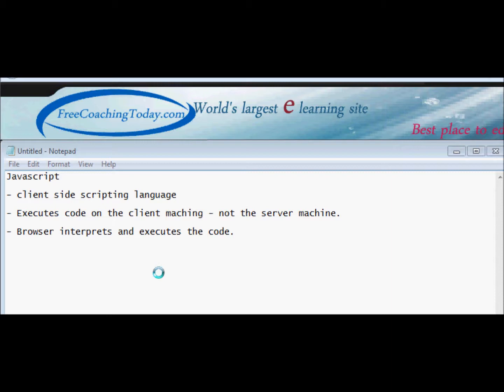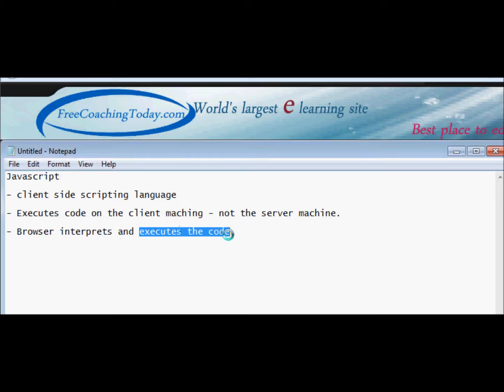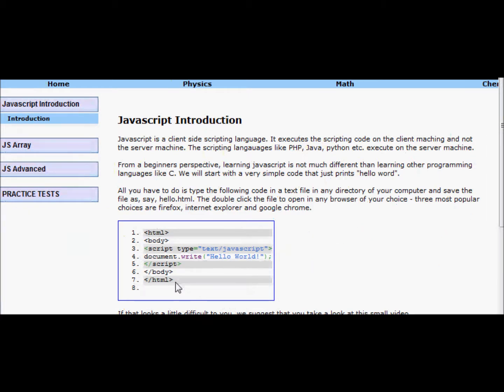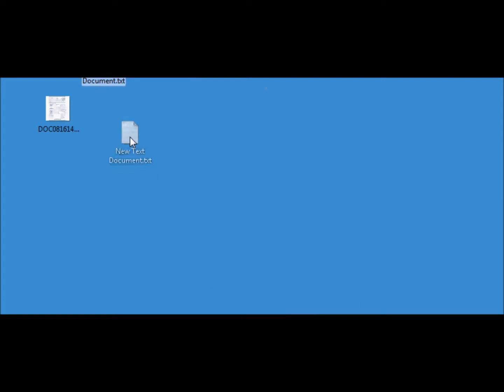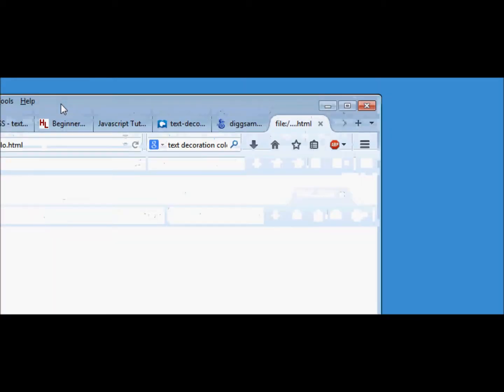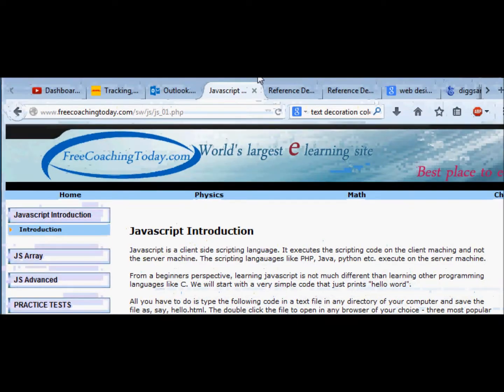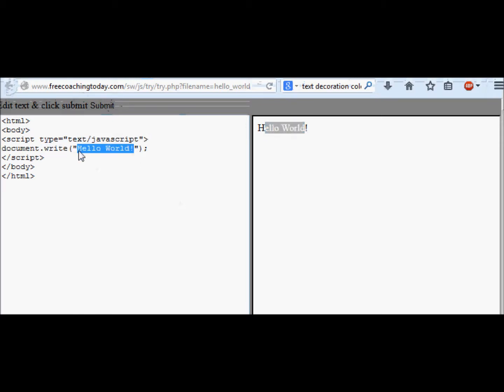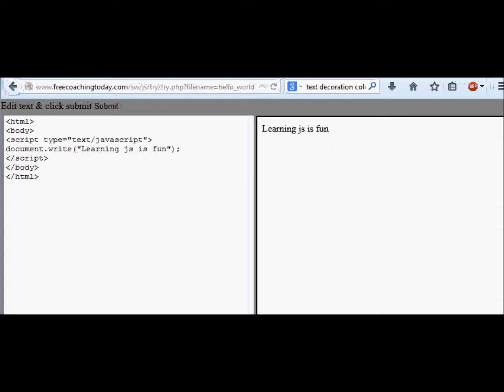Javascript Introduction and Hello World Program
- for full tutorial, exercises, quiz about javascript client side programming language.